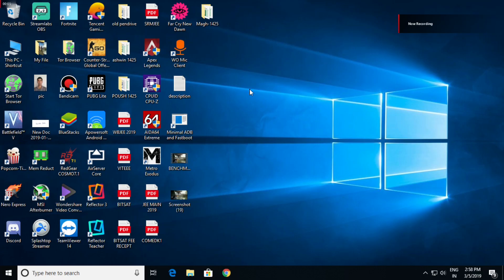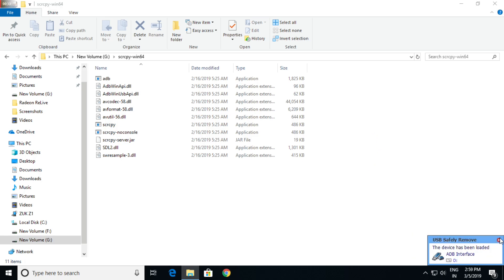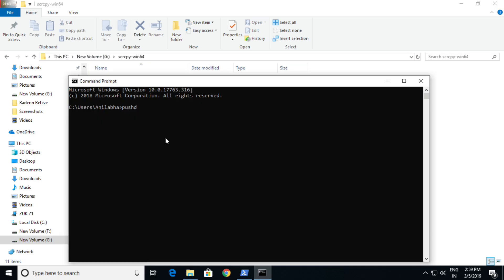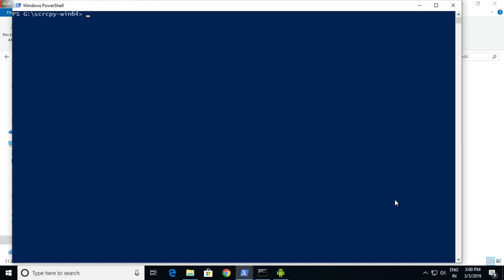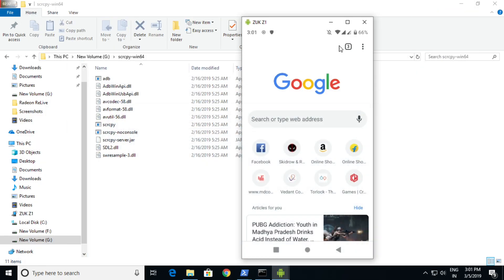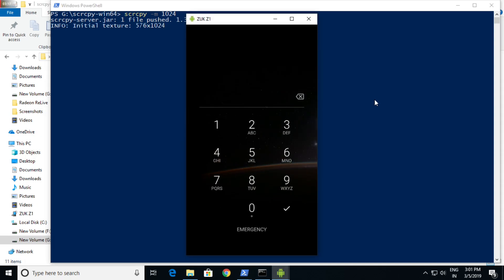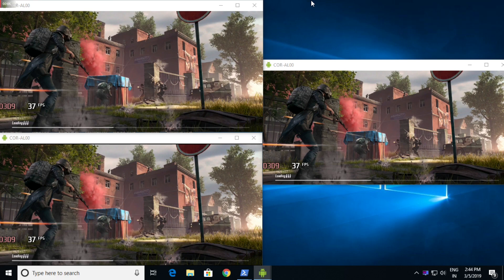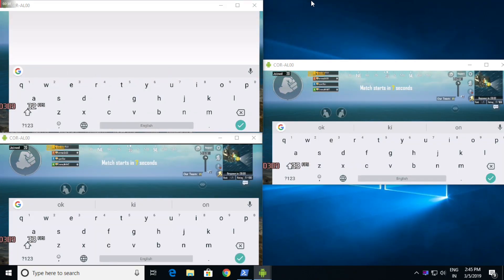Reduce Bitrate, Lag in SCRCPY for Live Streaming PUBG MOBILE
Recording software : RELIVE

SYSTEM SPECS:
CPU: RYZEN 3 2200G 3.5GHZ
RAM : CORSAIR 2X4GB DDR4 2666MHZ
GRAPHICS: VEGA 8 iGPU 1100MHZ
MOTHERBOARD : ASUS A320M-PRIME-K